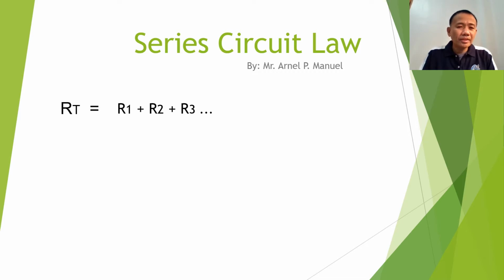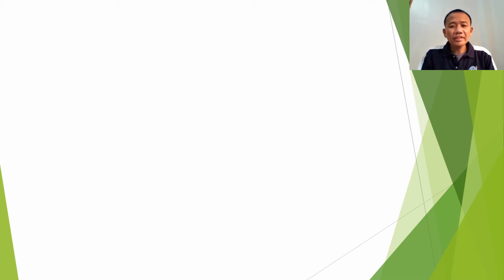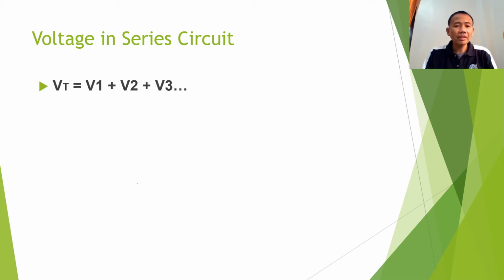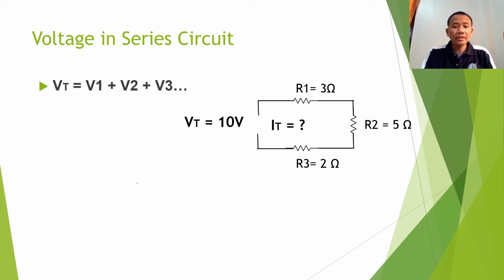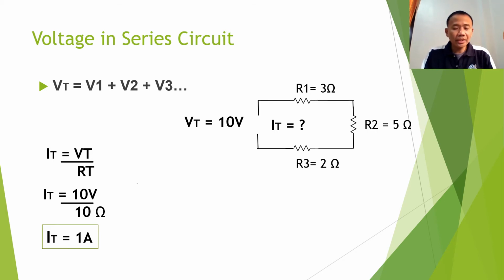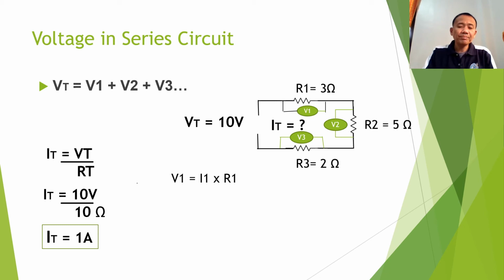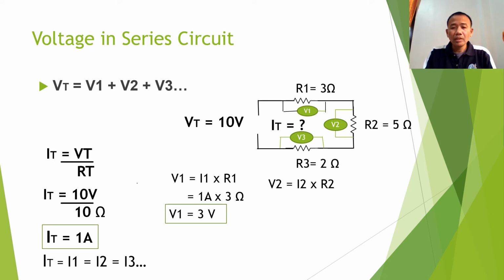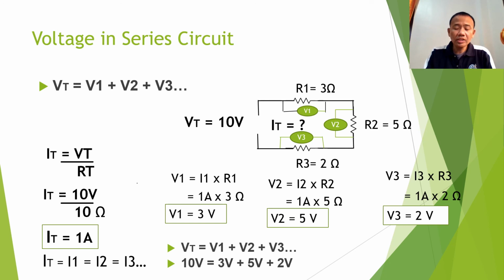Series Circuit Law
This video tutorial shows the steps in solving problems involving series circuit.